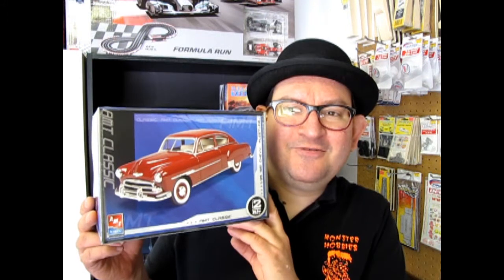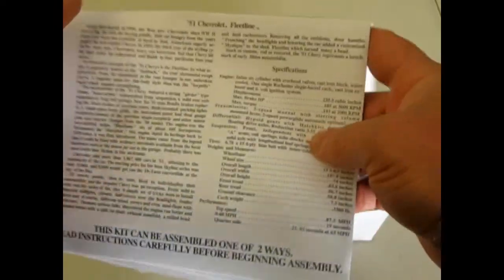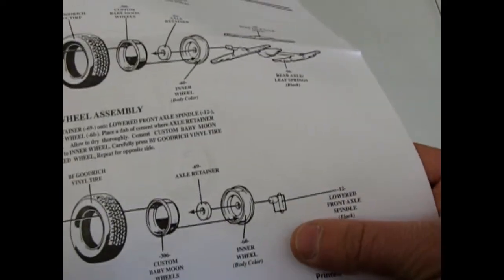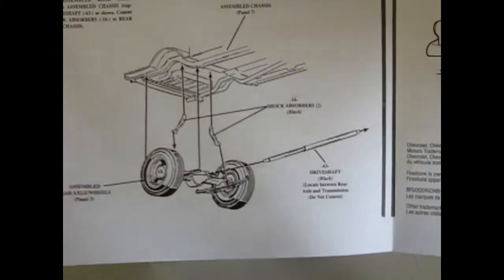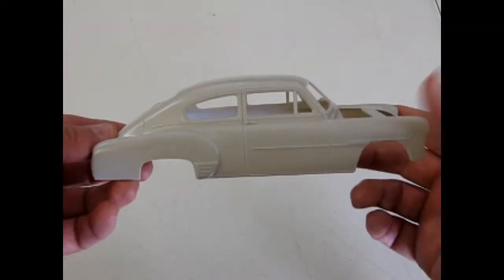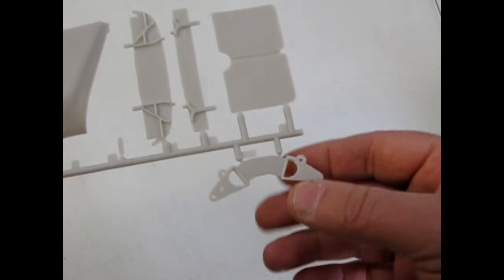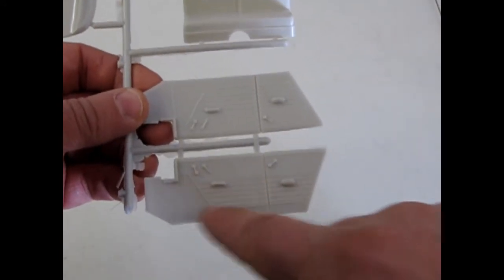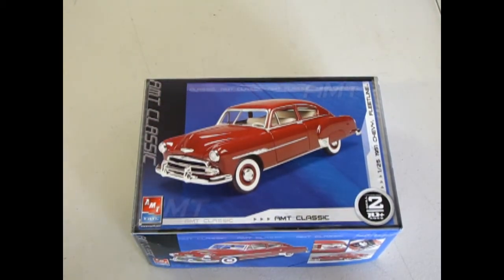Unboxing The 1951 Chevrolet Fleetline Model Kit By AMT/ERTL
Are you looking for the Unboxing The 1951 Chevrolet Fleetline Model Kit By AMT/ERTL and want to know what the instruction sheet, plastic parts and decal sheet looks like before you buy the model?

Let us do the work for you as we unbox the AMT/ERTL 1951 Chevrolet Fleetline Model Kit.

Thank you very much for watching "Unboxing The 1951 Chevrolet Fleetline Model Kit By AMT/ERTL". It means a lot to us!